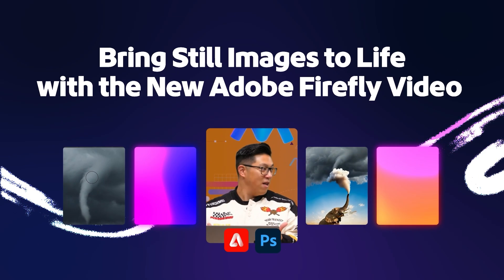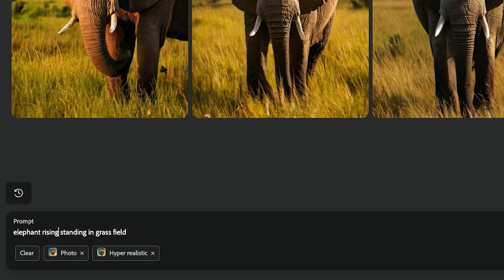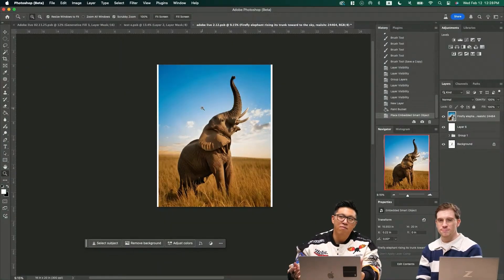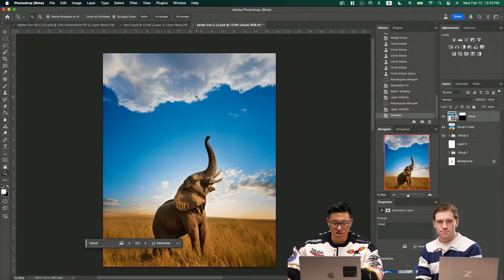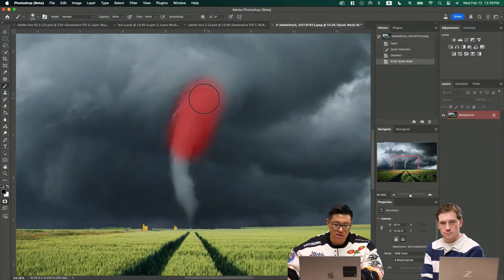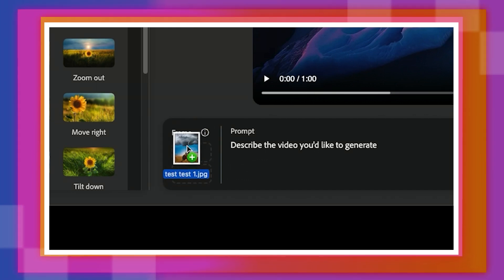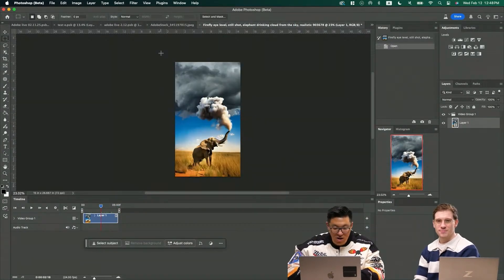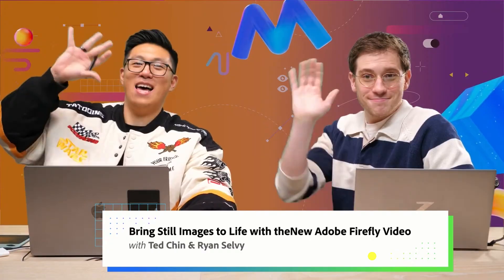HUGE AI Upgrades from Adobe Firefly – Logos Come to Life! With Andrew Hochradel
Give your logos and mockups a whole new life using adobe firefly and project Neo’s Scene-to-Image. Watch how adobe firefly can present your designs through high quality animation at just the click of a button.